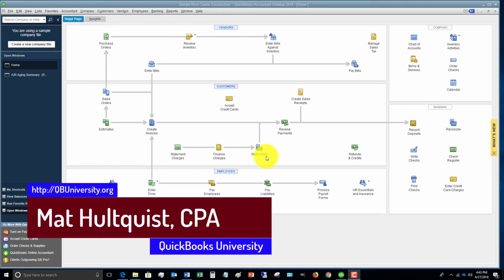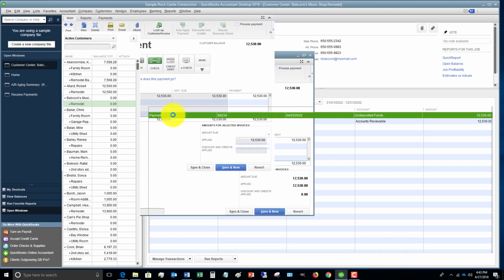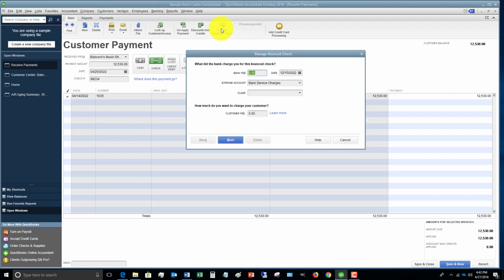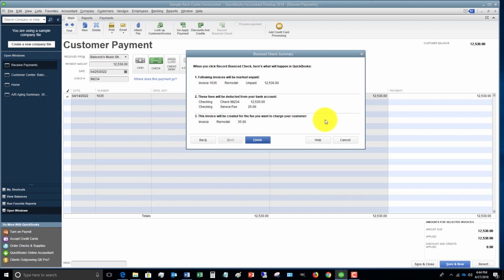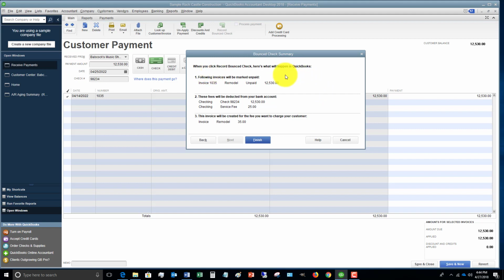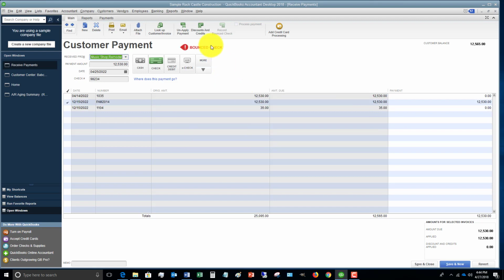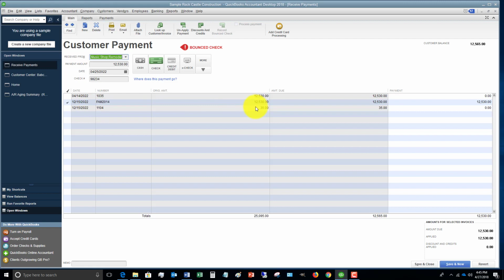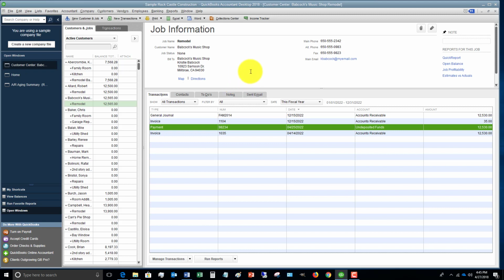Quickbooks 2018 Tutorial - The Secret to Recording Bounced Checks in Quickbooks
- ARGH!! I hate it when customers checks bounce!!  In this video I reveal the right way to record the dreaded bounced check in Quickbooks!